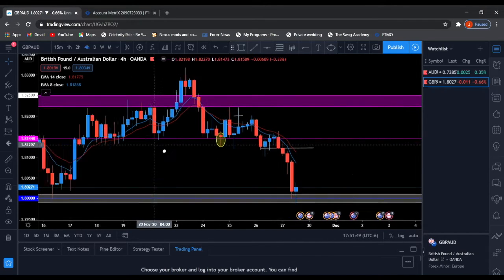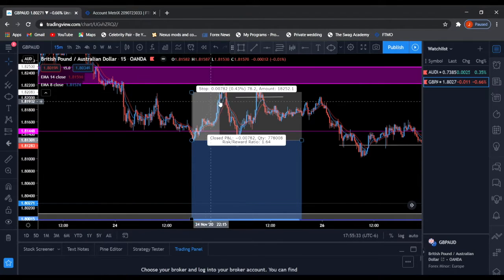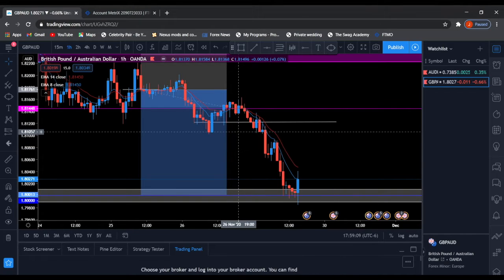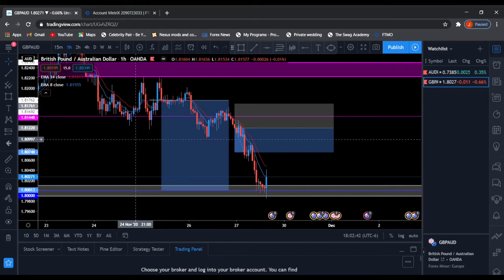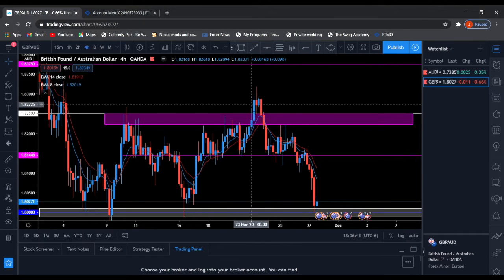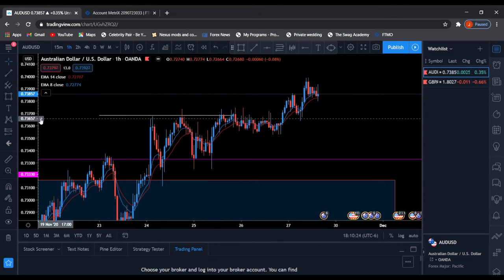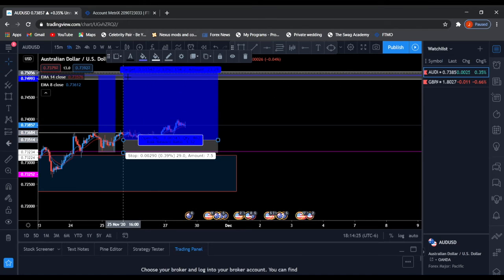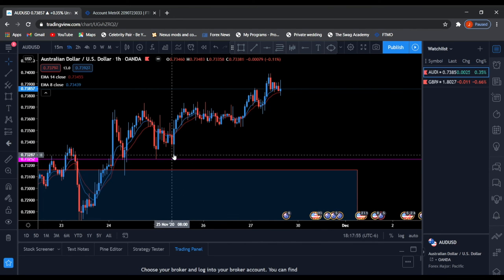1.8K IN JUST 2 DAYS.....LET ME EXPLAIN. ENTRIES&EXITS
In 2 days I made 1.8k on my FTMO account and I'll be discussing my entries and exits on GA and AU. I also show how I use my EMA'S to create a confluence on the direction of the market and I briefly talk about SUPPORT/RESISTANCE. I'll upload a video later next week on how I draw my support and resistance, and also how I use it to get in a trade. SEE YA IN THE NEXT VIDEO!